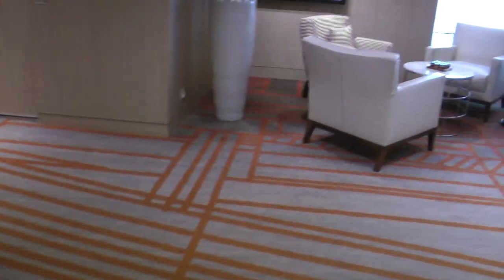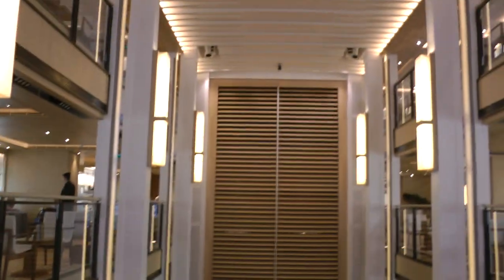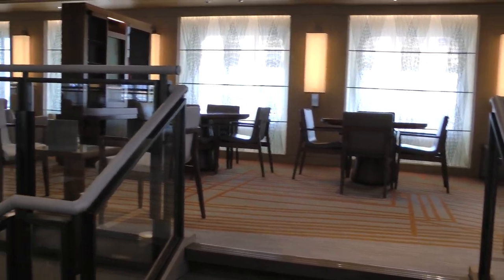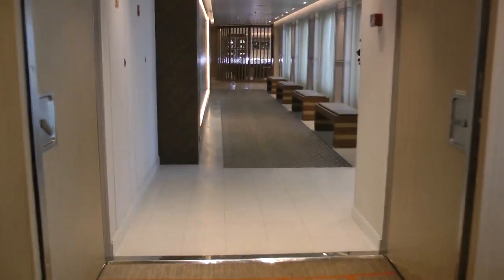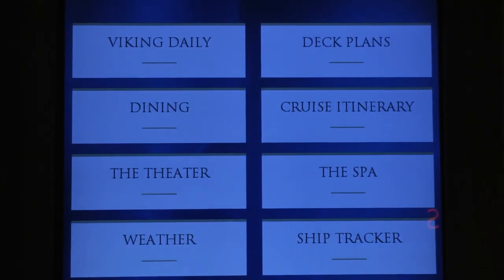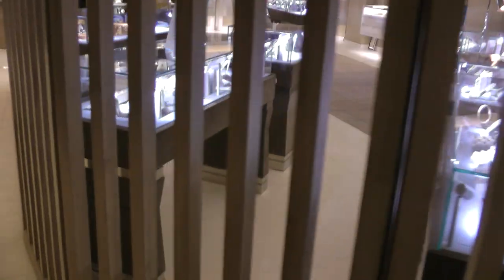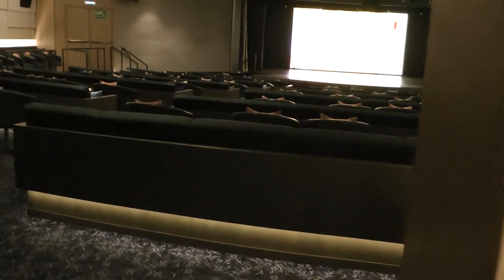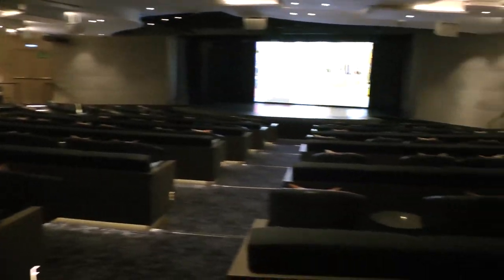tour of atrium and deck 2 on Viking Ocean Cruise ship Viking Sea during Caribbean cruise 3/7/18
This shows the lovely atrium and a good part of deck 2 of Viking's ocean cruise ship Viking Sea during a Caribbean West Indies Explorer cruise on March 7, 2018.